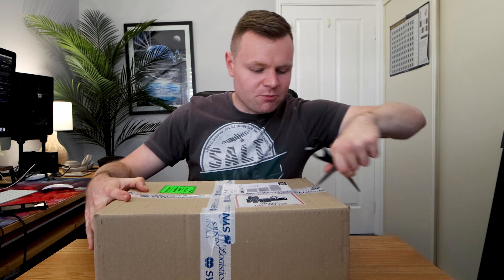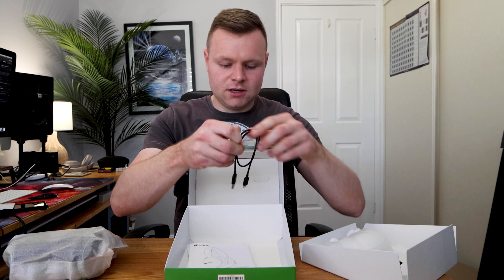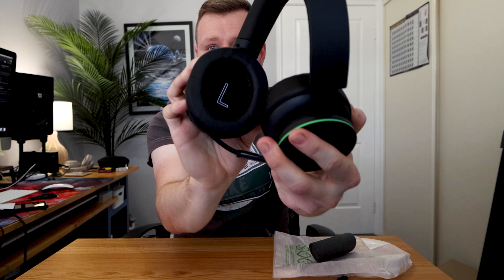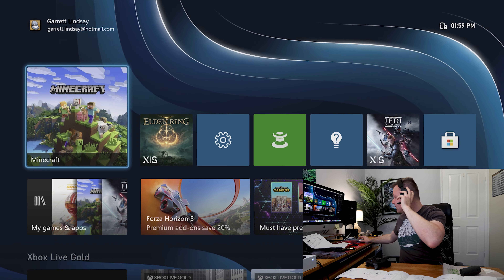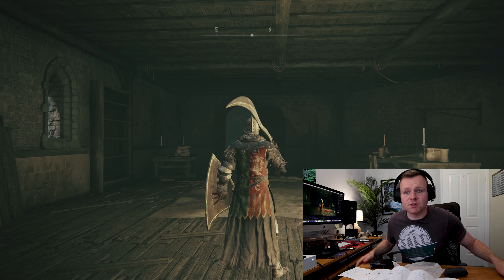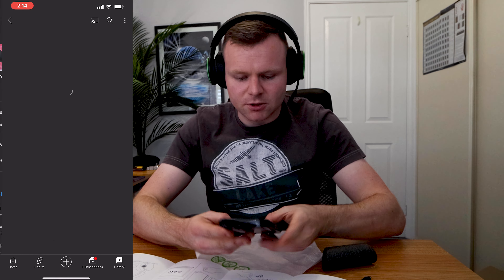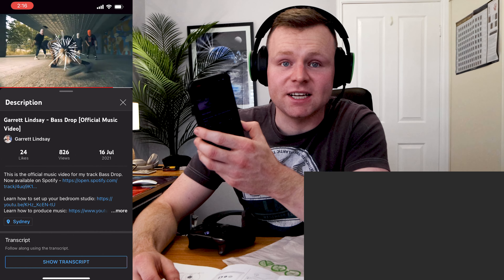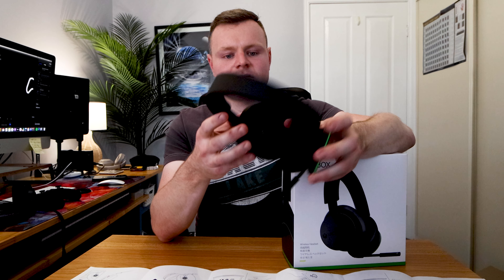Xbox Wireless Headset Unboxing, Setup and review 2023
This is an Xbox Wireless Headset Unboxing, Setup and review 2023. Is this headset worth it in 2023? You will find out with this video as I go through the unboxing of all the features and setup of the Xbox Wireless Headset.

Xbox Wireless Headset Description:
Immerse yourself in the game.
Game loud and clear with the Xbox Wireless Headset, surround yourself with spatial sound technologies including Windows Sonic, Dolby Atmos and DTS Headphone: X. Auto-mute and voice isolation reduce background noise for crystal-clear chat. The flexible, lightweight design with an adjustable headband makes for a more comfortable experience during extended play sessions, while rotating earcup dials provide a quick, intuitive way to adjust volume and game/chat balance. Fine-tune your headset with the Xbox Accessories app for a customised audio experience pair directly to your console with Xbox Wireless radio without the need for dongles or a base station, and connect to your mobile device with Bluetooth® for on-the-go music or chat, even pair to your phone and Xbox simultaneously to chat with a friend on your phone while playing on your console.

Tech Specs

What’s in the box: Xbox Wireless Headset, USB-C charging cable (14 inches long)

System requirements
For use with Xbox X|S, Xbox One and Windows 10 devices. On supported consoles, some voice chat features may require Xbox Game Pass Ultimate or Xbox Live Gold (memberships sold separately). Windows 10 use requires Bluetooth 4.2+, an Xbox Wireless adapter or a compatible USB-C cable. Each is sold separately.

Materials
Headband: inner steel metal band with foam cushioning
Ear cushions: oval design with polyurethane leather and foam cushioning

Microphones
Mic design: bendable boom with dual mics and illuminated LED when the mic is on

Speakers:
Speaker size: 40 mm
Speaker material: Paper composite diaphragm and neodymium magnet
Speaker Impedance: 32 ohm
Speaker Response: 20 Hz–20 kHz

Controls
Buttons: power/pair, mute, game/chat audio balance dial (left earcup), volume dial (right earcup).

Bluetooth
Bluetooth version: 4.2 (A2DP, HFP, HSP)
Codec: SBC

Battery
Internal, rechargeable lithium-ion battery with up to 15 hours of battery life per charge. 30 minutes of charging provides about 4 hours of battery life and recharges to full battery life in about 3 hours when headset is not in use.

Virtual surround sound
Supports Spatial Sound technologies like Windows Sonic, Dolby Atmos, and DTS Headphone:X on Xbox Series X|S and Xbox One*
Xbox Accessories App
Adjust equalizer settings, bass boost, auto-mute, LED brightness and mic monitoring*